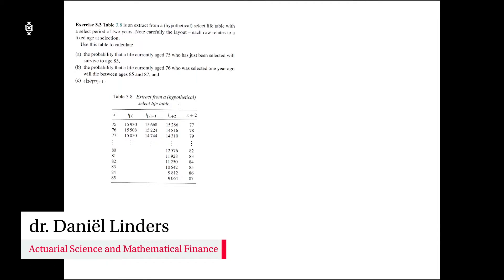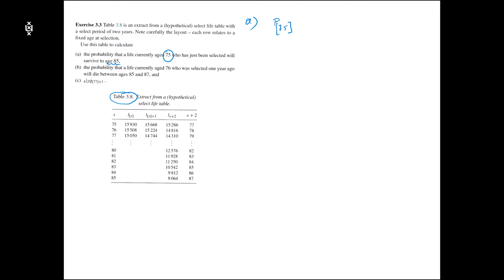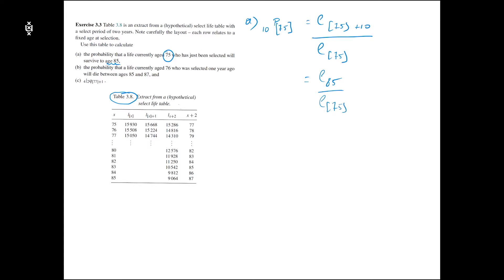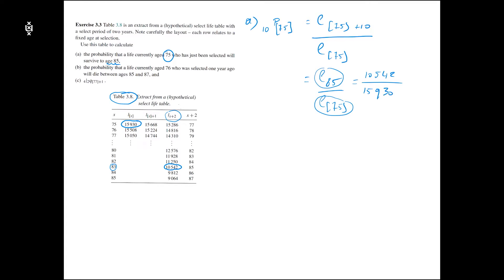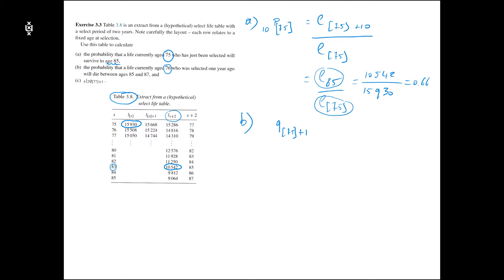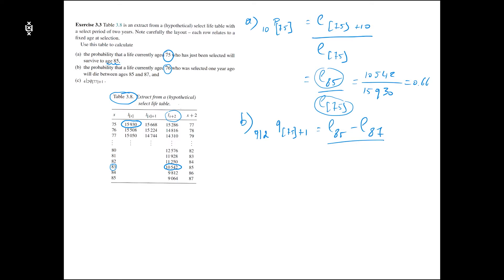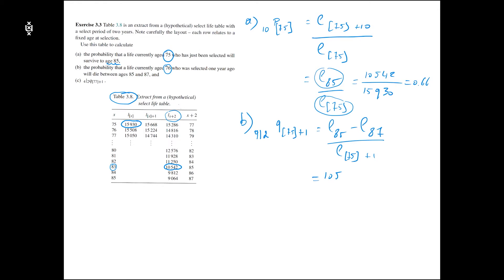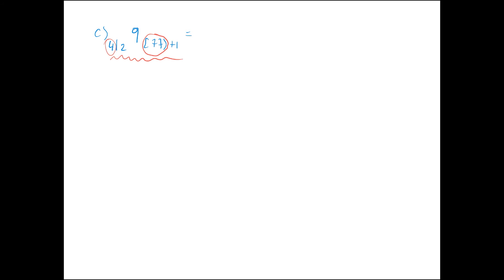Chapter 3 - Exercise 3.3